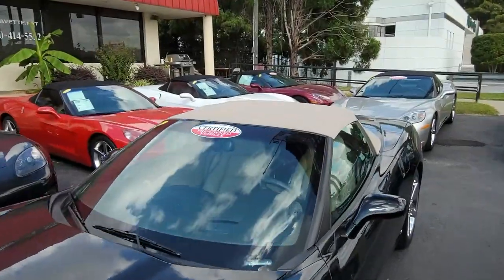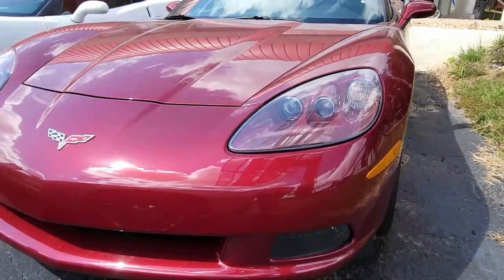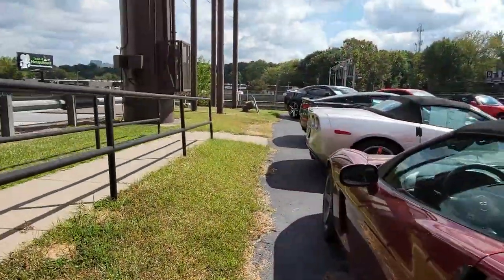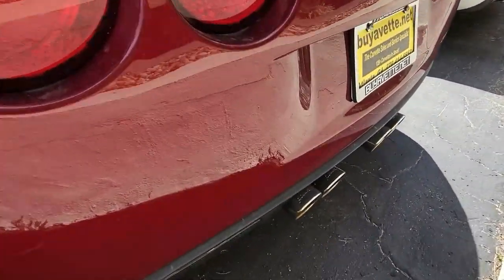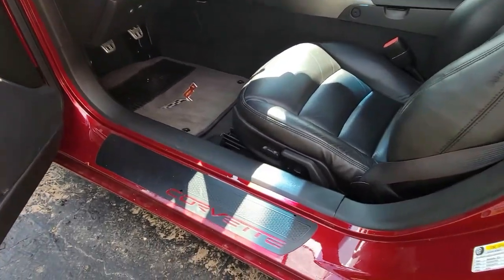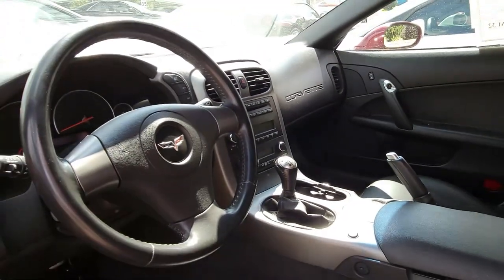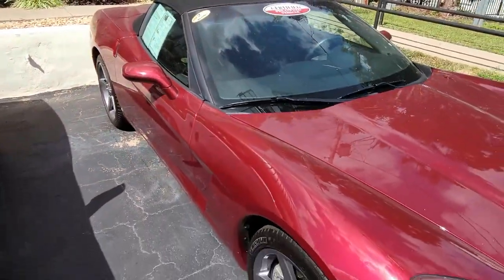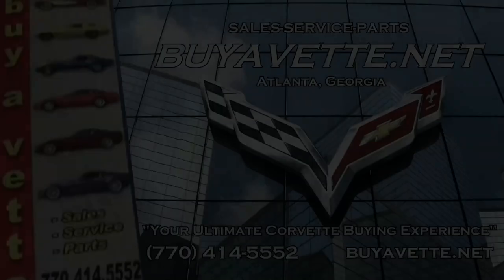2006 Chevrolet Corvette 2LT Convertible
2006 Chevrolet Corvette 2LT Convertible For Sale

CERTIFIED!!

Monterey Red exterior, Ebony interior, Ebony convertible top.

405hp LS2 engine, 6 speed manual transmission, posi rear-end.

Coming with a clean Carfax and the desirable 6 speed manual transmission, this 2006 Corvette Convertible shows just 32,359 miles, and is in nice condition. This car's paint is good-vg, with a nice shine. RARE manual convertible top is vg, as are the factory Competition Gray wheels. Michelin Pilot Sport A/S 3+ ZP runflat tires show an average of 8/32nds (80%) tread depth remaining. The interior of this 2006 Corvette Convertible shows vg factory leather seats and door panels, good-vg steering wheel, and vg-exc center console.

Additions to this car include a catback performance exhaust, and floor mats with C6 logo embroidery.

This car features a corrosion-free subframe, has been fully serviced, and all instrument gauges, lights, turn signals, brakes, engine, transmission and rear-end are all in good operating condition. Please do not assume that this is an average condition Corvette, as Buyavette specializes in "hand-picked Corvettes" that are loaded with expensive factory options. All of our Certified Corvettes are way above average condition for the miles. In addition, they are all fully serviced. Consider that sellers rarely spend money getting full service before offering their car for sale. Dealers typically only wash the car before offering it for sale. We however adhere to strict quality control standards when purchasing, as well as inspections and service. All Certified Corvettes are fully serviced and ready to enjoy.

32K Miles.

CERTIFIED!!